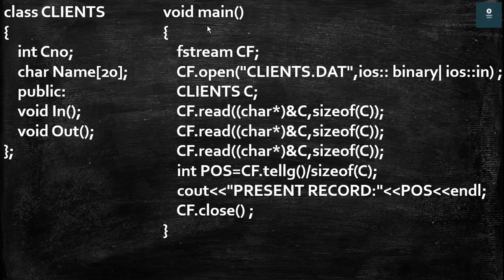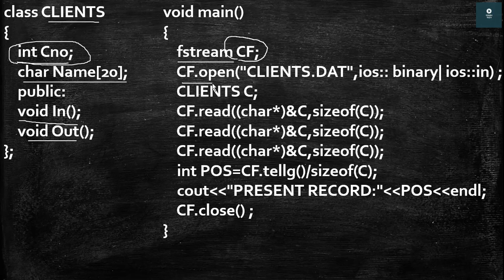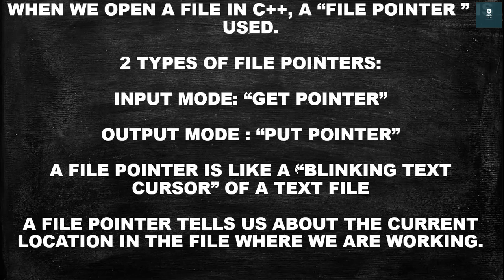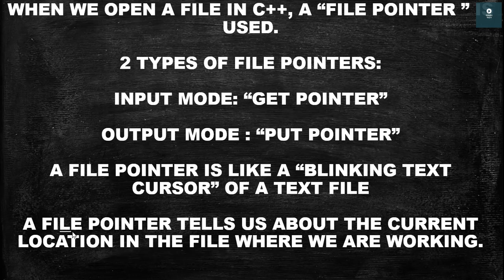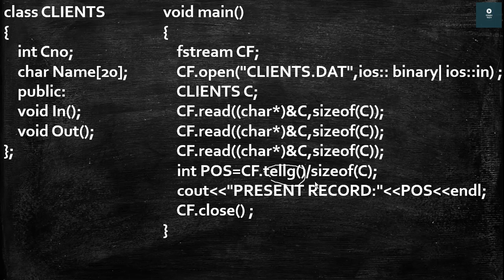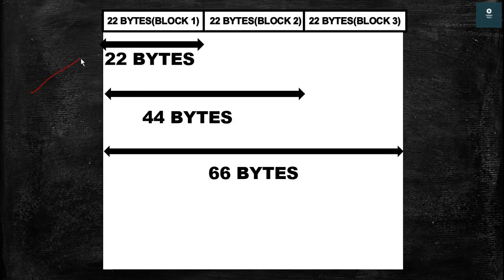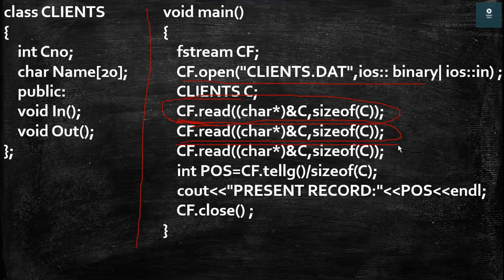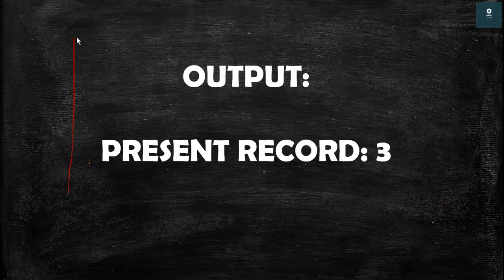File Pointers Problem 1 || tellg() || CBSE Class 12 Computer Science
Hello Guys,

In this video I have explained Answer Of an question based on output of data handling program for CBSE Class 12 boards exam.